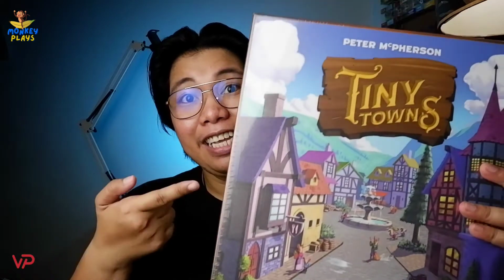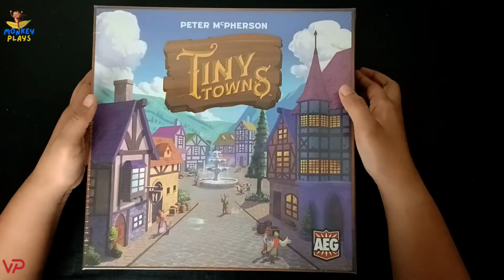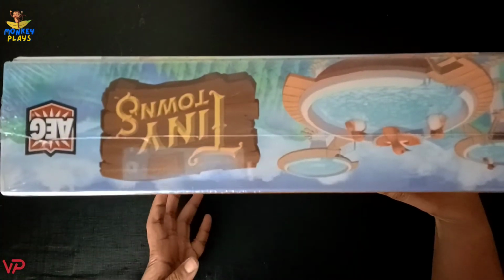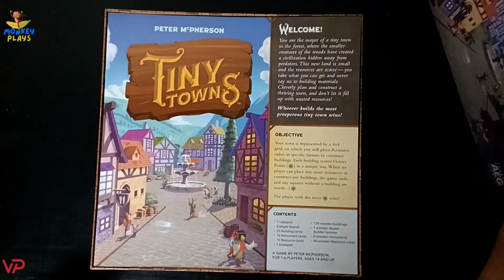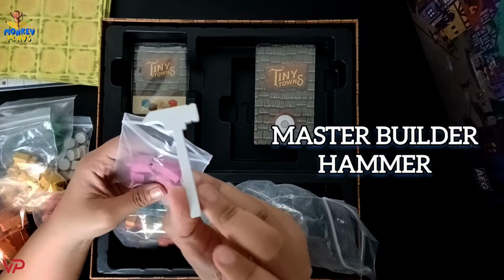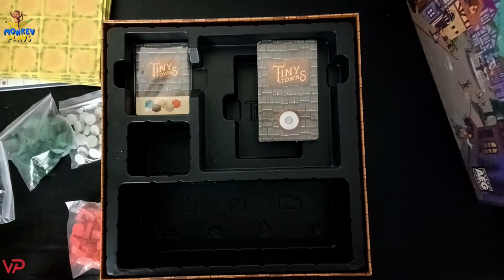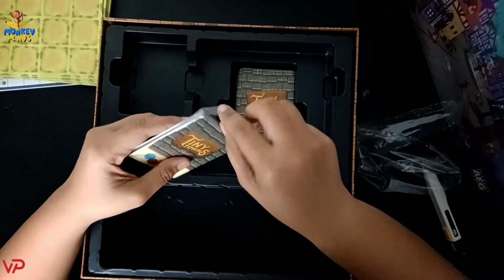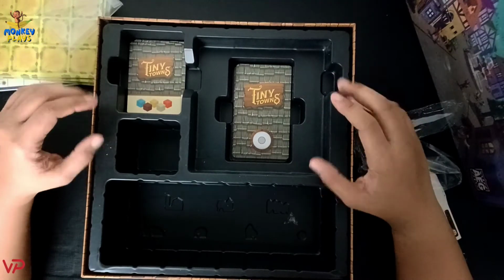Tiny Towns | Unboxing Time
We are Mayor of a forest and our goal is to build a safe place for all small creature to any predators. Today, join me to unbox the world where we going to create a safe place to everyone. Let's unbox Tiny Towns By AEG.

Are you ready? I'm ready.

Tara! Game!

@MonkeyPlays PH   is  a Youtube Channel that talks about boardgames, games and other fun stuff. =)

MonkeyPlays Ph IG account : @monkeyplays_ph

And also...

And so many show in VariablePlay Page and Channel.

Video Application used for this video : YouCut

Intro of MonkeyPlays Ph : www. canva.com
Microphone : Mirfak Audio N2
Camera: Fujifilm XA5 15-45 kit lens